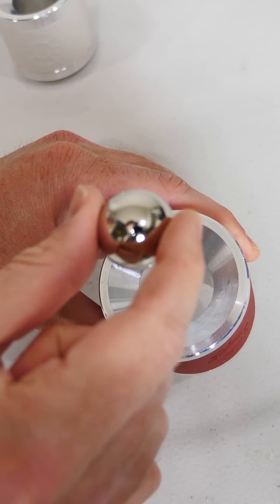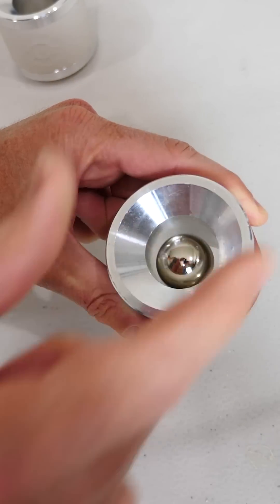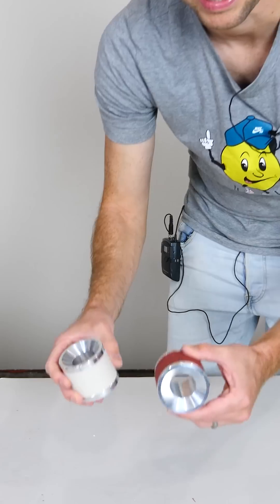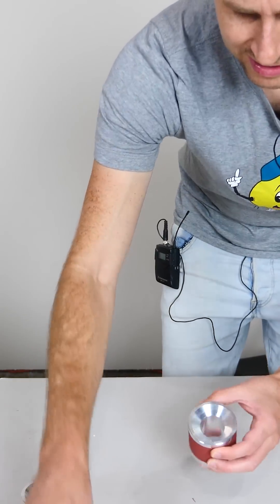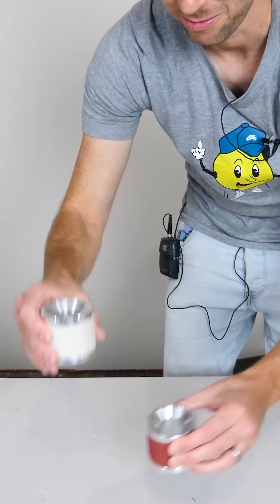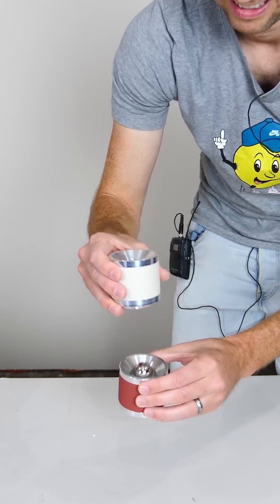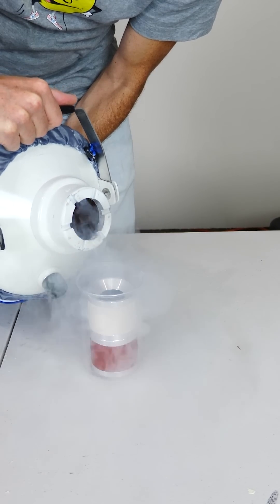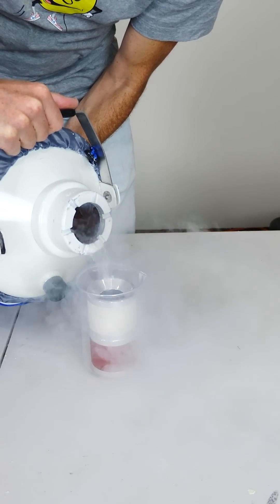Cold Aluminum Is Fun To Play With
I show you what happens when you drop a magnet near cold aluminum